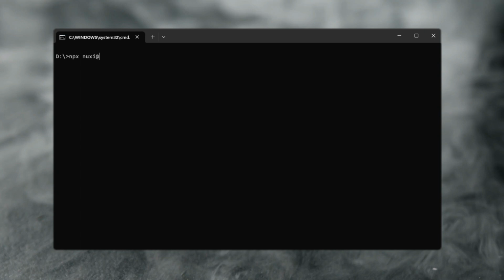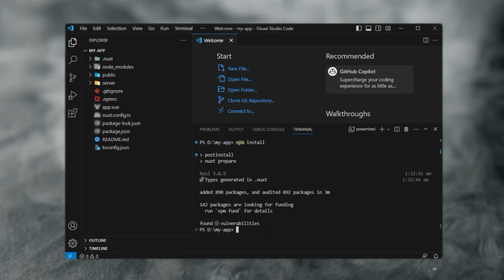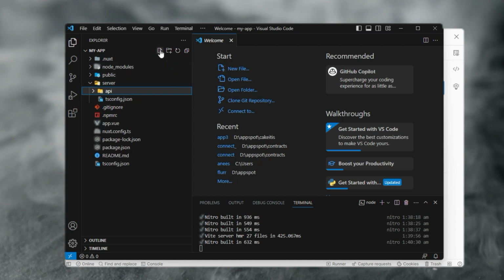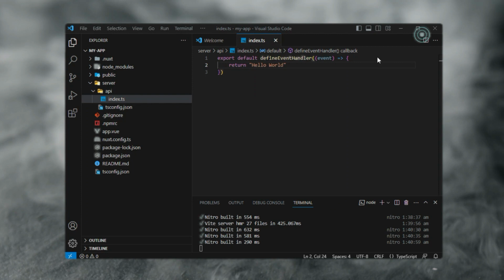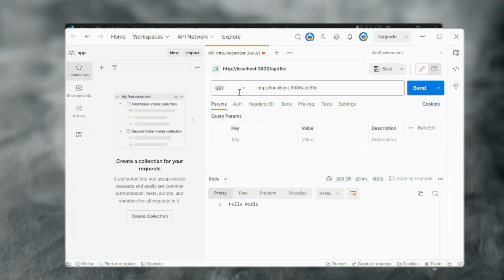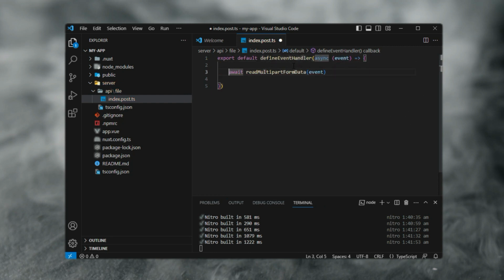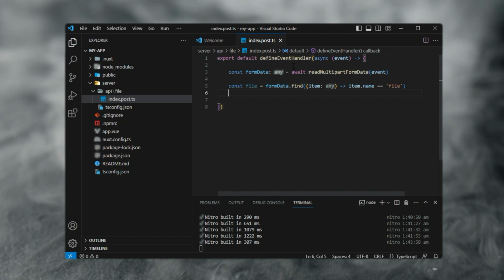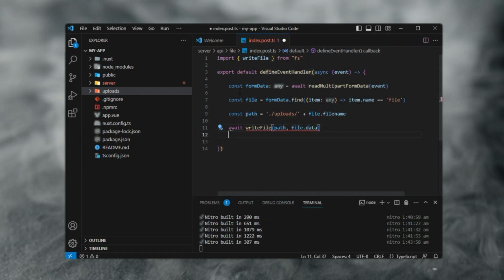File Upload In Nuxt3: Part 1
Having the ability to upload files is a must have functionality in any web application. Nuxt3 provides out of the box option to achieve the same with less code.

Here we see how to setup the server side of the nuxt to accept the multipart form data and save the file to a folder inside the project. We are not writing any front end code as it is not the scope of this video.

In the next video, we will see how to upload the file to Google Cloud Storage rather than the local folder. 😎